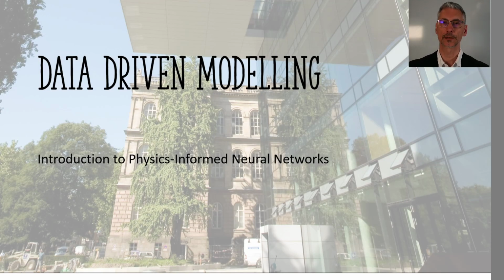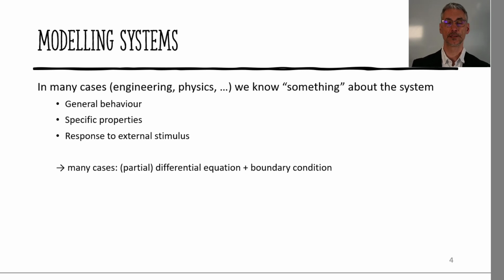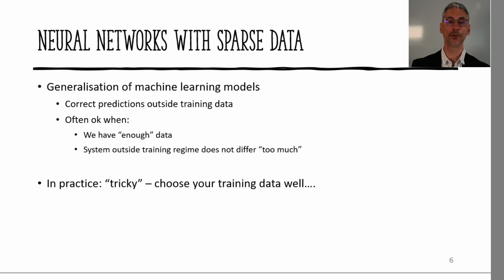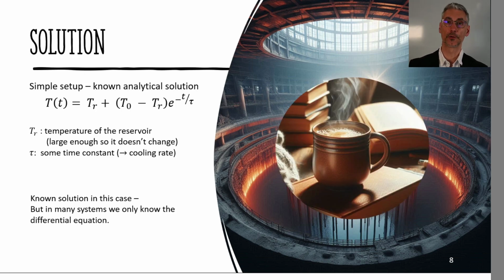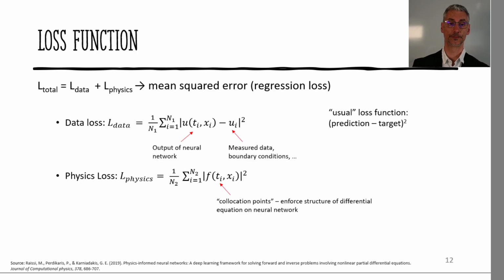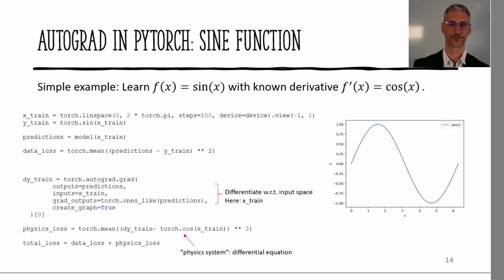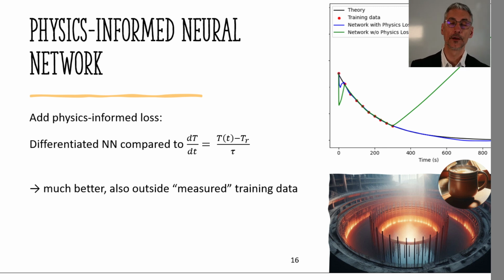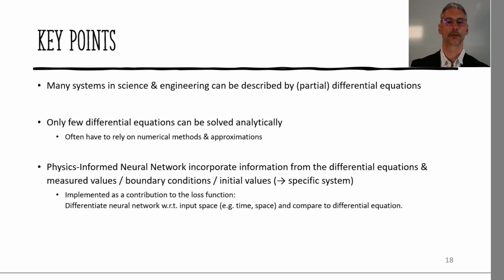DataScience NeuralNetworks 8 PhysicsInformedNeuralNetworks